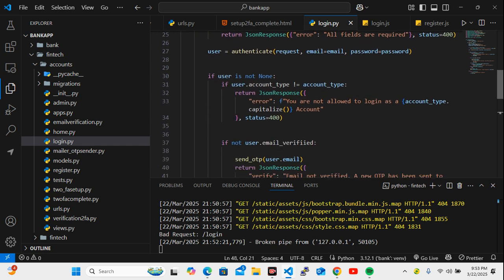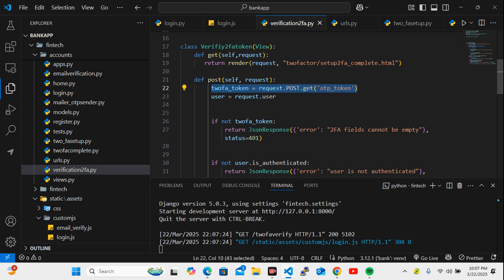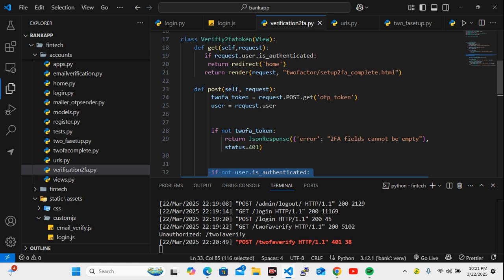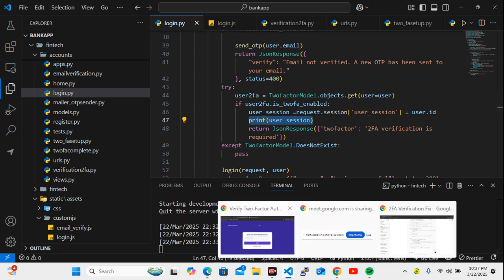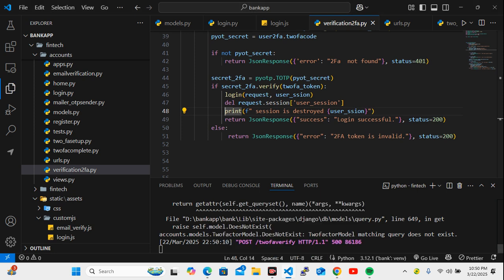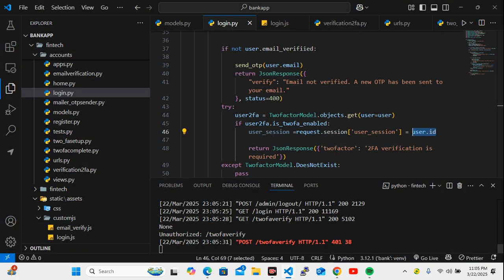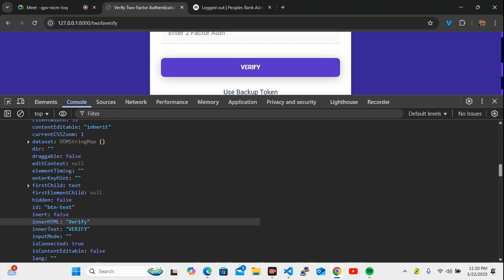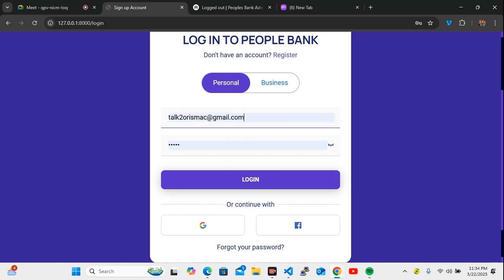verifying twofa code with django fintech app (final part)